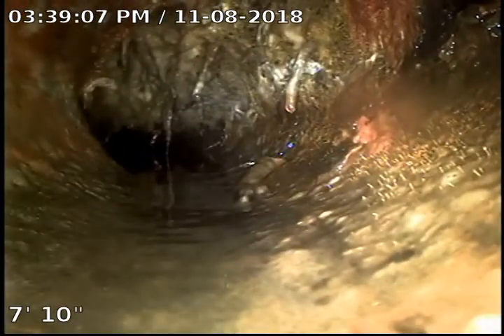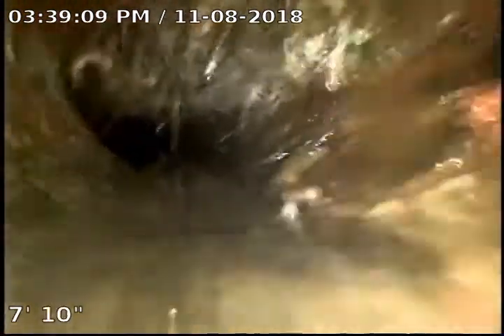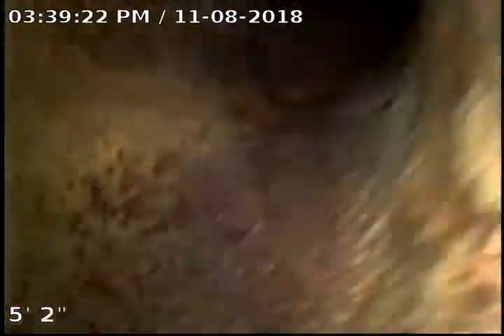3023 Pioneer Ave